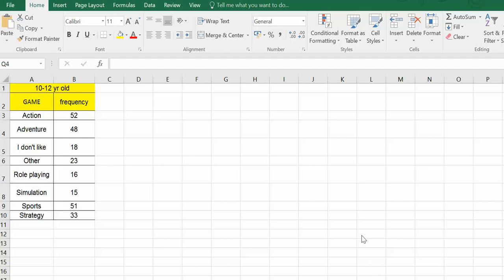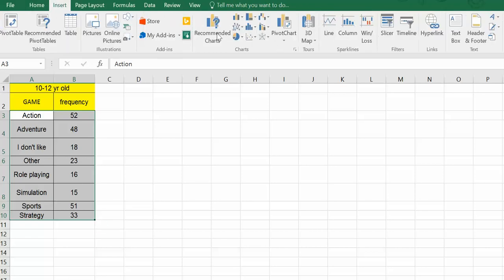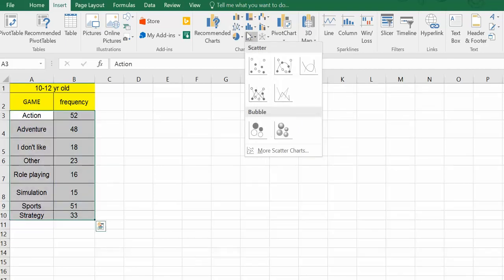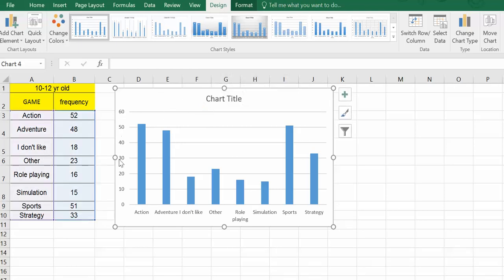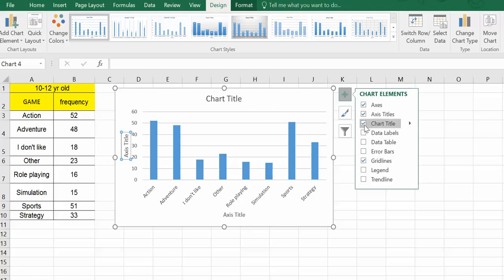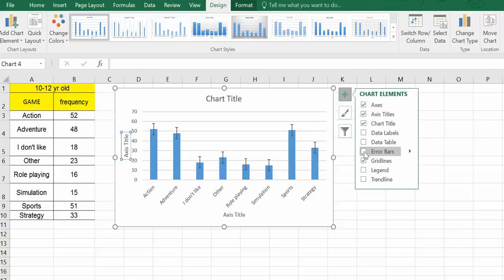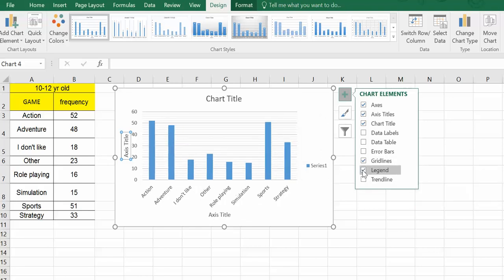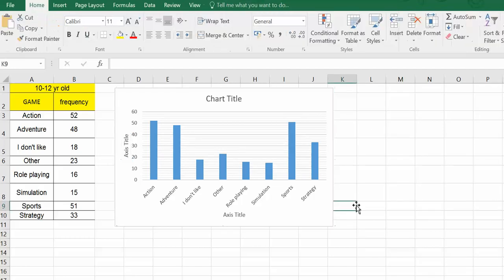plotting graphs with Excel